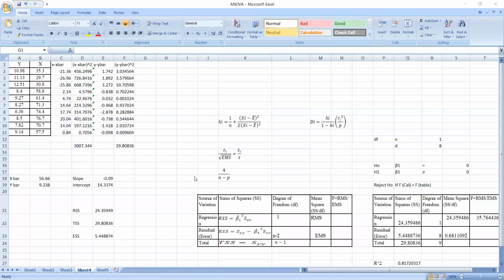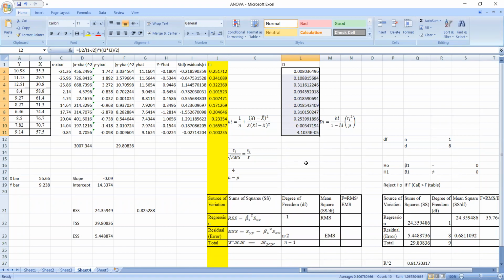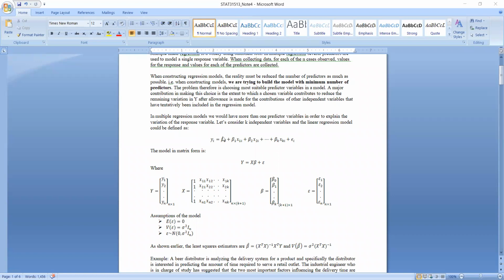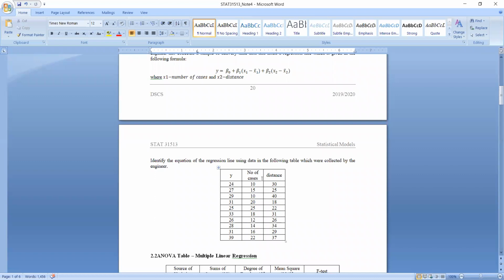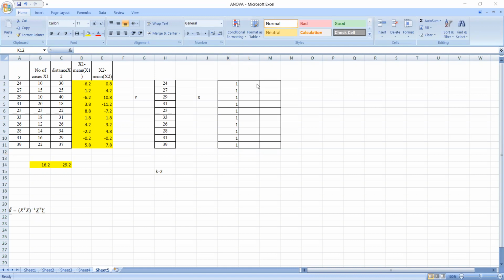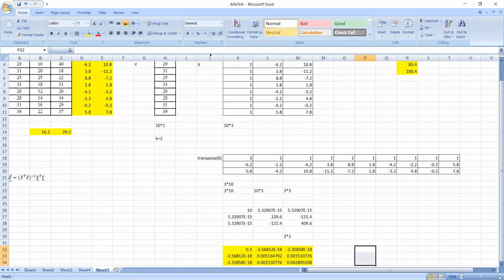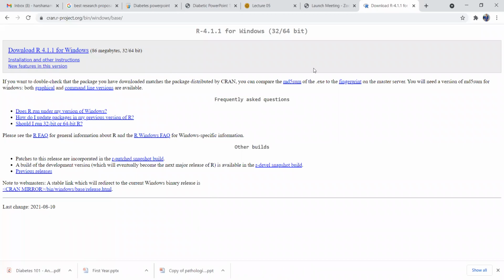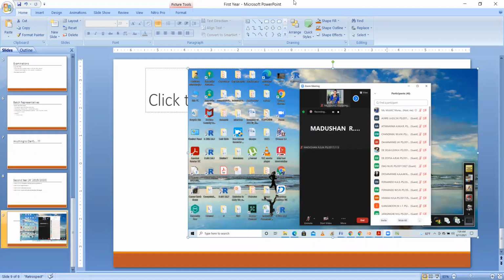Statistical Models: Lecture 05